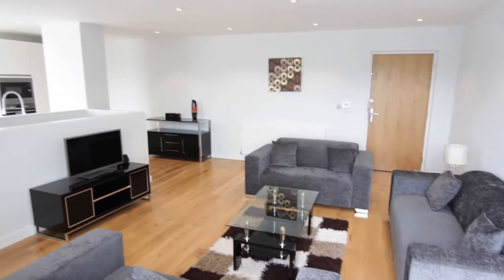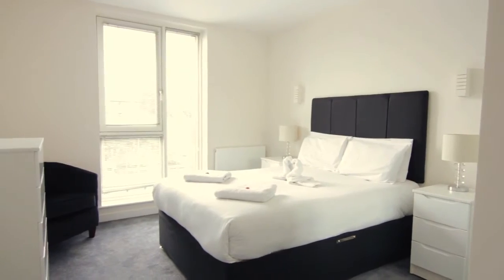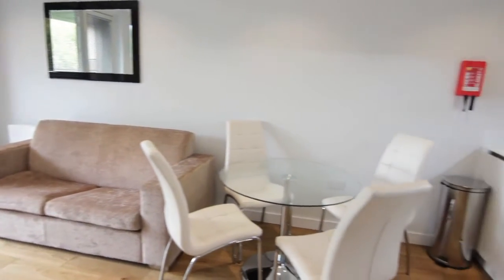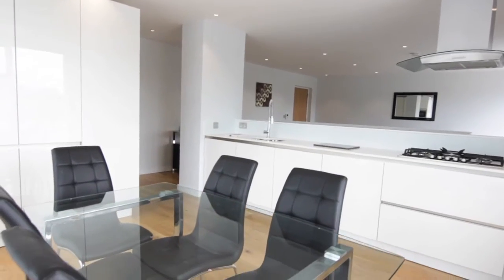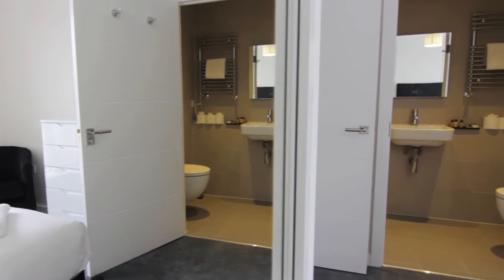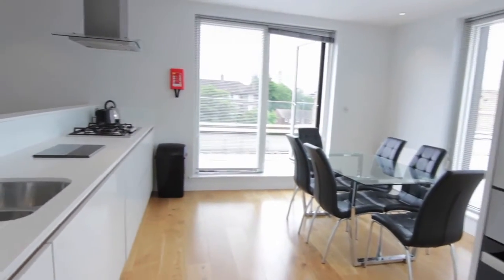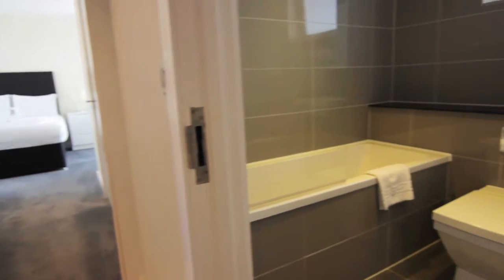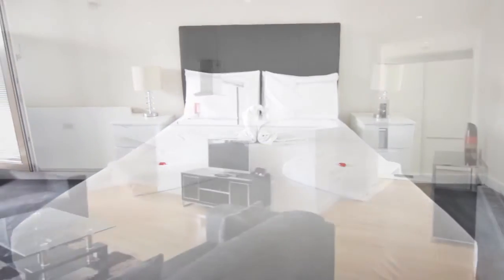Spitalfields Serviced Apartments by City Marque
Located just off London’s creative hub of Brick Lane, our stylish Spitalfields Serviced Apartments offer various sizes of short-term lets for discerning travelers. Comprised of newly furbished three-bedroom, two-bedroom and one-bedroom apartments, Spitalfields Serviced Apartments integrate spaces to unwind and relax into cutting-edge architecture. These perfectly situated units are designed to provide you the best value-for-money in addition to the countless memorable experiences you will make just outside your doorstep while remaining just a stroll away from the City of London.